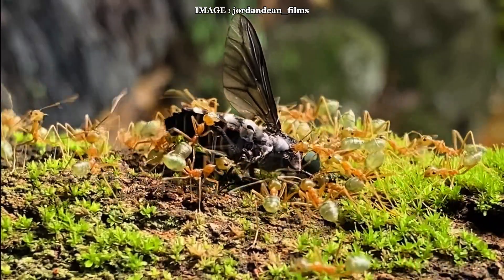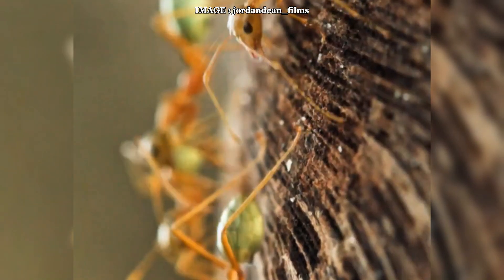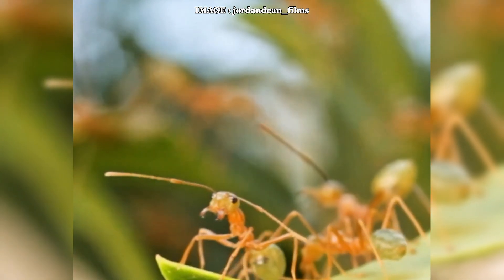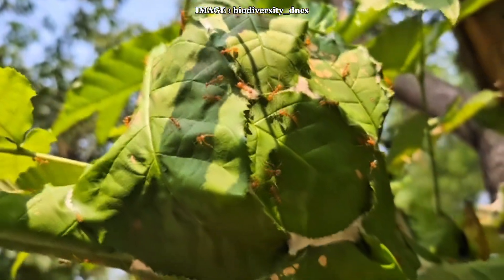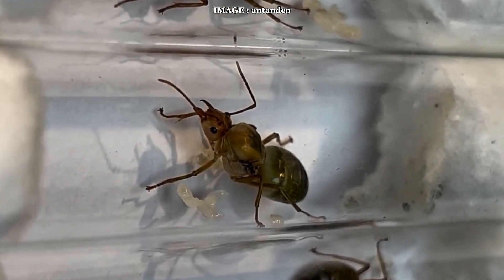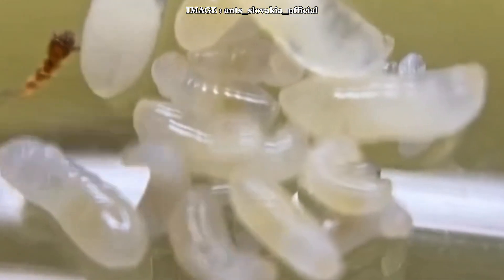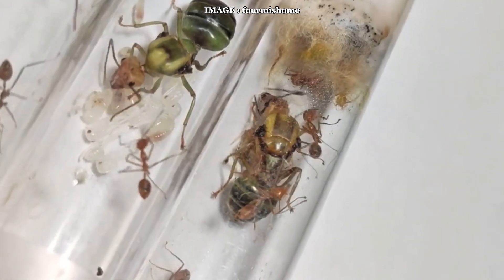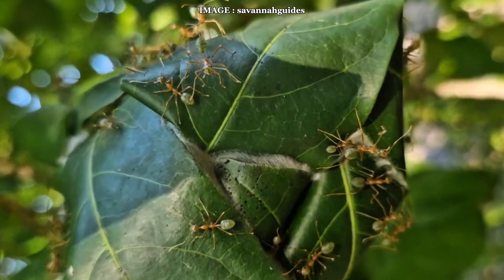How to Care for Oecophylla Longinoda & Smaragdina (Weaver Ant) in Captivity ? (Full Guide)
Want to keep Oecophylla longinoda or Oecophylla smaragdina, some of the most impressive and highly organized ant species in the world? In this video, we’ll guide you through their behavior, diet, nest-building techniques, and everything you need to know to successfully raise them. With their massive polygynous colonies, aggressive nature, and unique ability to weave leaf nests using larval silk, these ants are both fascinating and incredibly challenging to keep!

🔍 Have you ever seen Oecophylla ants in the wild? Or maybe you're keeping a colony?